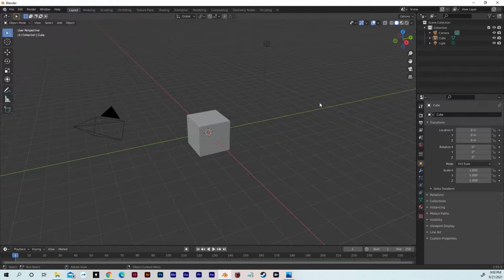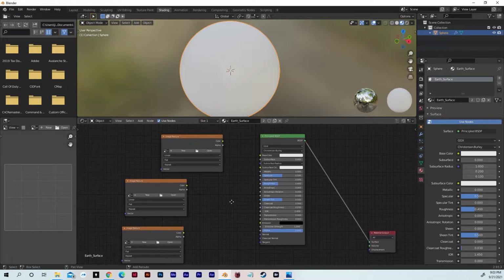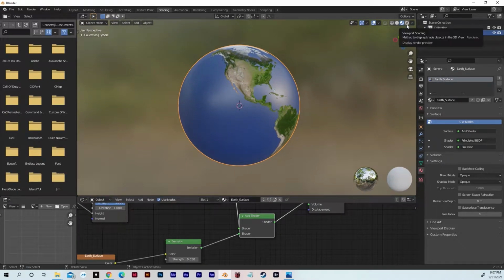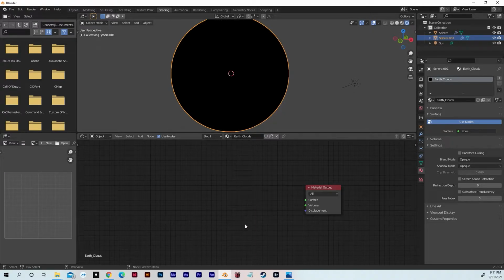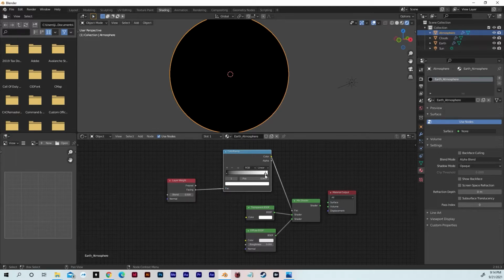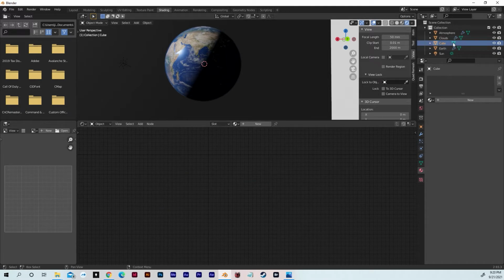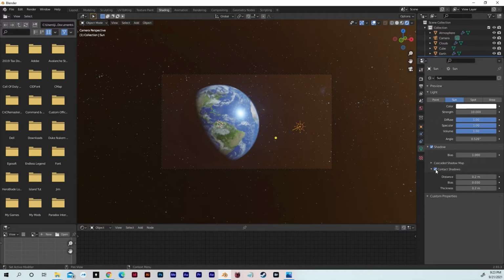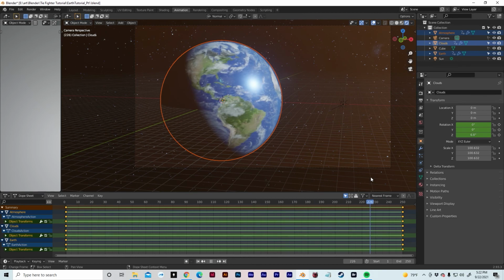SPACE SCENE BLENDER TUTORIAL PART 1 (Planet Creation)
Part 1 of my Space Scene Blender Tutorial. In this segment, you'll learn how to create a planet using UV Maps and textures.